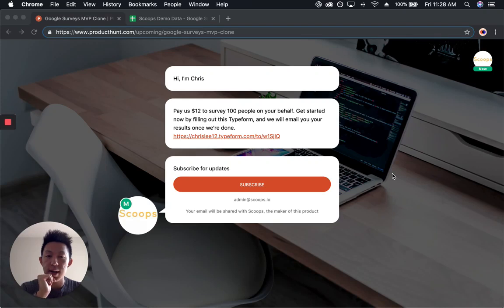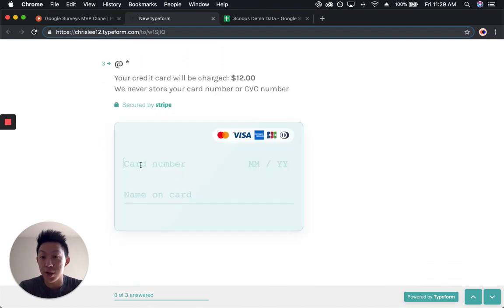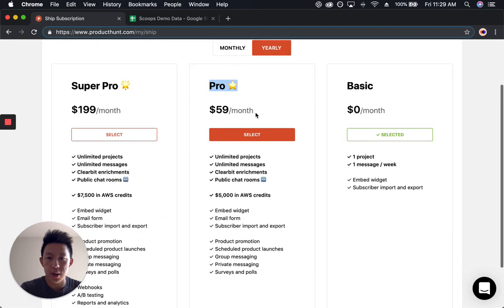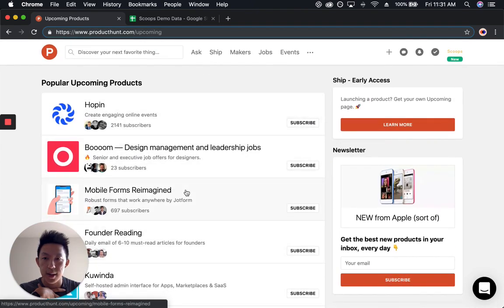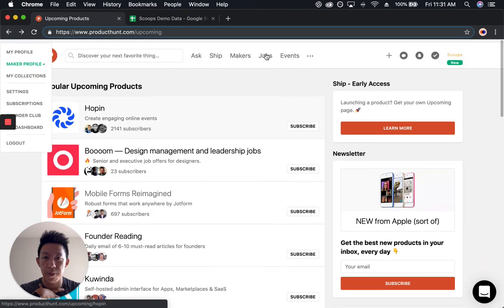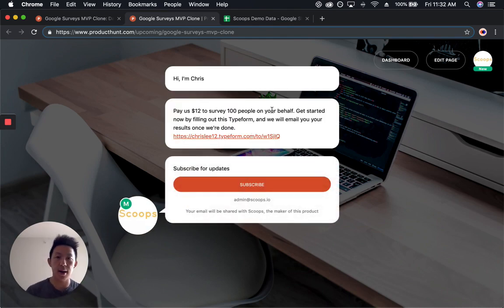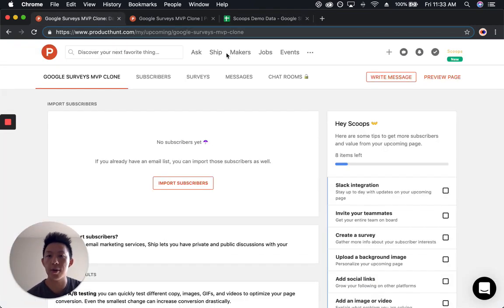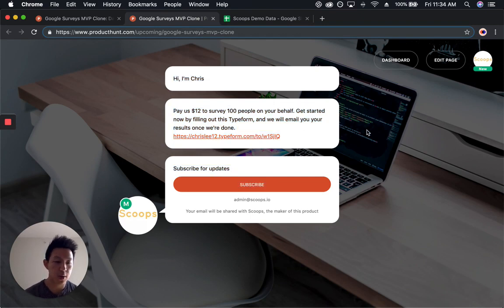No-Code Service Product - How to Validate (Part 4)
It was built by Chris, for Makerpad.